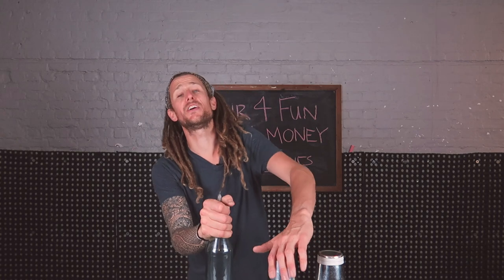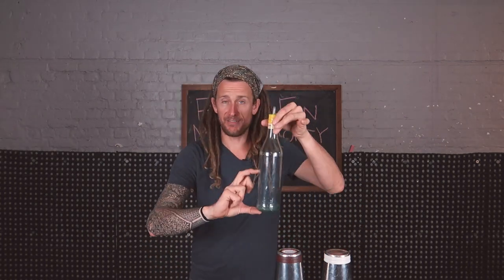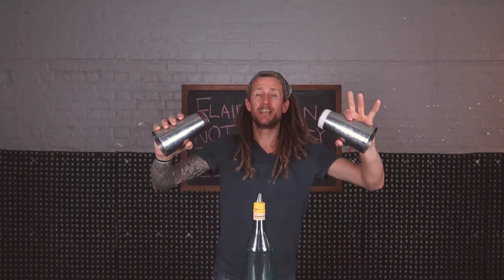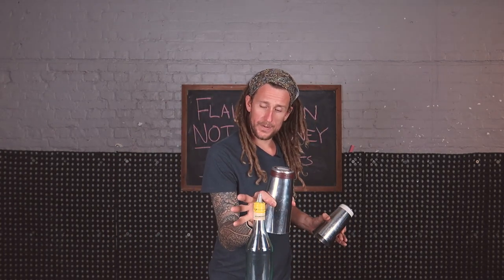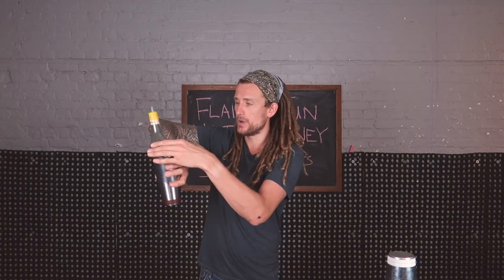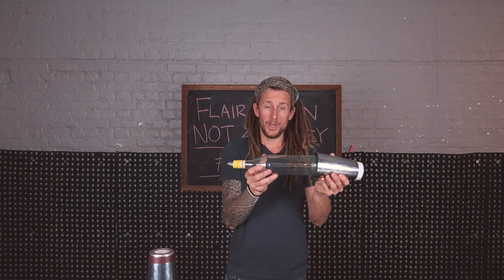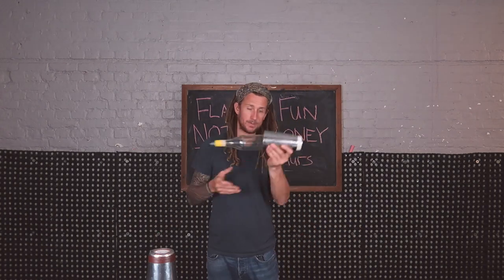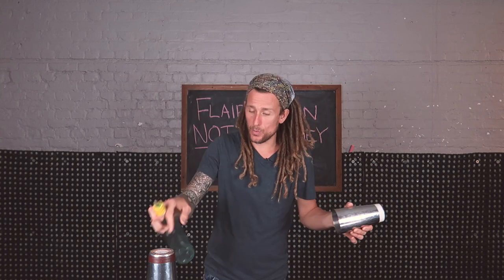In Out Snatch - 3minthurs s3e6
How we doing guys and girls, welcome back to three minute thursday.  This is spisode number 6 and todays move is with two tins and a bottle.  You can do this move with working flair.  Working flair means your bottle is half full or you can do it with exhibition flair.  What ever is more comfortable for you.

This is another one of my signature move that I used to use on stage.  Not one of my more famous moves but certainly a move that I really enjoyed performing.

It is a double snatchy move.  The idea of coming up with this move was to be able to snatch the bottle as many times as I can without it